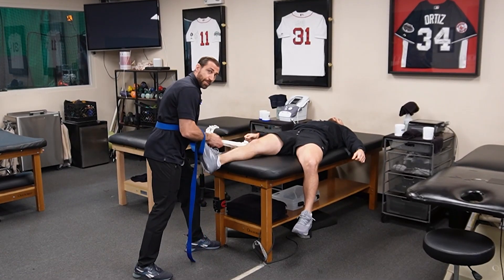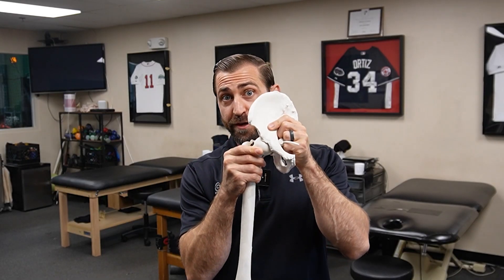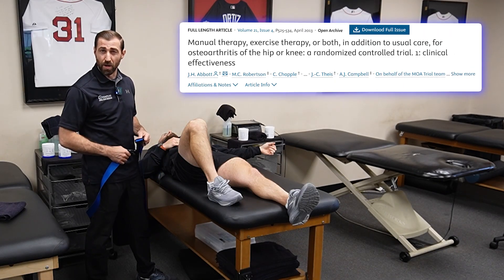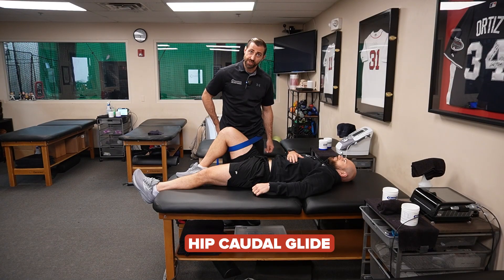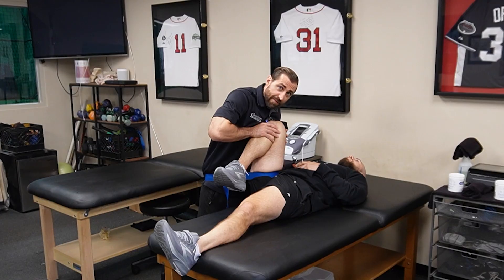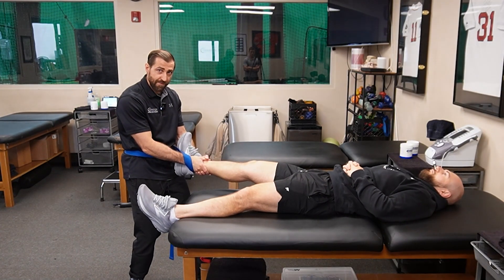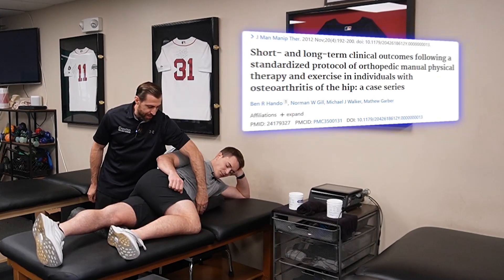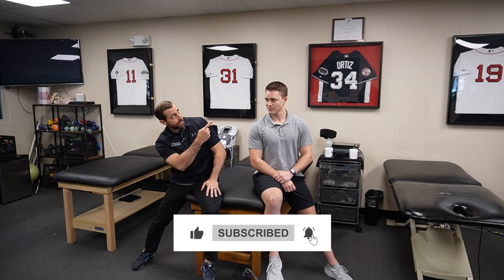Your Complete Guide to PT Manual Therapy for Hip Pain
👉 Transform your career with the FREE FPF Mini Course & get some FREE CEUs for PTs, PTAs & ATCs.

Do you struggle to see consistent, short-term improvement in your hip pain patients, especially those with OA or FAI? Feeling limited by basic techniques or unsure how to safely apply mobilizations in tricky post-op cases?

You know exercise and education are the "heavy hitters," but you also know that adding the right manual therapy can be the crucial difference-maker in that initial, painful phase.

If you've ever felt:
❌ Unconfident applying mobilizations (like the posterior glide) on sensitive patients with FAI or hip arthritis, fearing you'll increase their pain.
❌ Frustrated trying to generate effective, global hip distraction or difficult medial glides without the right setup or leverage (especially with heavier patients!).
❌ Limited in your technique variations, sticking to just one or two safe options instead of having a complete, evidence-based toolkit.
❌ Unsure how to properly position yourself and the patient to mobilize along the plane of the acetabulum for maximal effect.

In this comprehensive video, we'll dive deep into essential, evidence-based manual therapies for the hip, perfect for treating common conditions like Hip Osteoarthritis (OA) and Femoral Acetabular Impingement (FAI), and for post-op stiffness/pain.

What you'll master:
✅  Posterior Hip Glide: Learn careful application to improve flexion and IR—crucial tips for avoiding provocation in sensitive joints.
✅ Lateral Distraction (Mulligan-style): A global technique to improve all ROM, including proper belt placement and stabilization.
✅  Caudal Glide in Flexion: Master the force direction for a straight inferior pull, and how to safely grade this for FAI/OA patients.
✅  Advanced Techniques: Including distraction with internal rotation, medial glide (with handy modifications for smaller clinicians!), and the long-axis manipulation setup.
✅  Critical Context: Understand the evidence comparing manual therapy + exercise vs. exercise alone, so you know when and why to use these skills.

TIMELINE

0:00 - Intro
0:12 - Why Manual Therapy?
0:28 - Patient Education & Exercise
1:14 - Hip Anatomy
1:53 - Hip Posterior Glide
2:48 - Lateral Hip Distraction
4:40 - Hip Caudal Glide
5:38 - Hip Internal Rotation with Distraction
6:23 - Hip Long Axis Distraction
7:40 - Hip Medial Glide
8:47 - Hip Lateral Glide
9:26 - Dosage of Manual Therapy